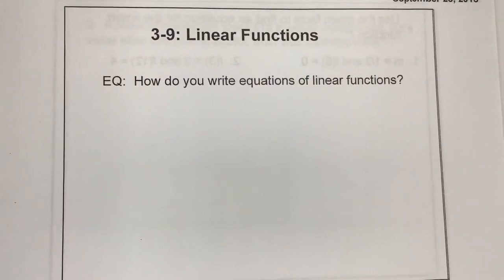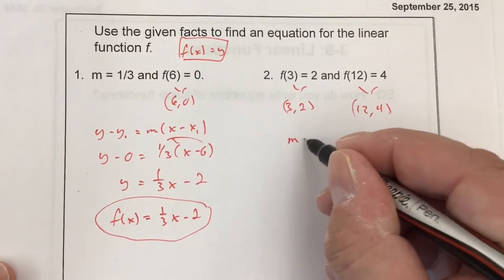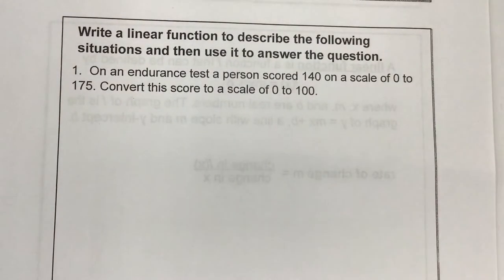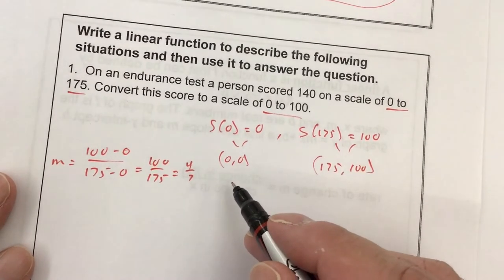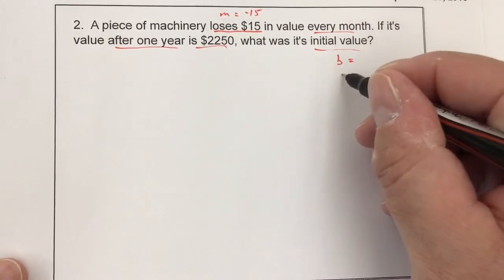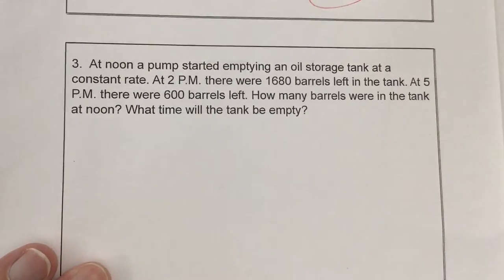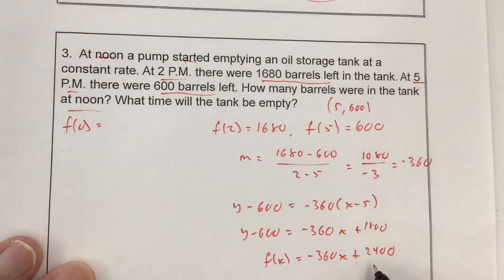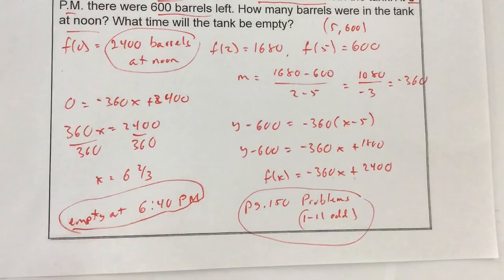3-9 Linear Functions Notes